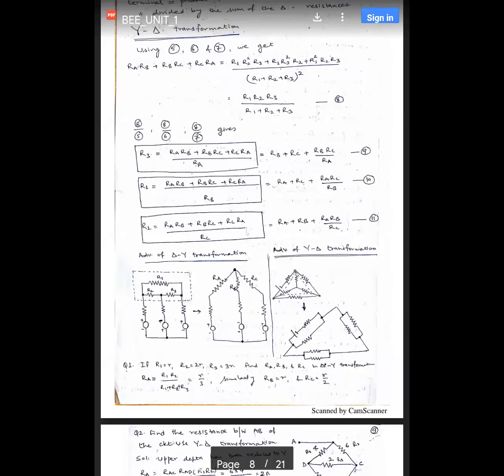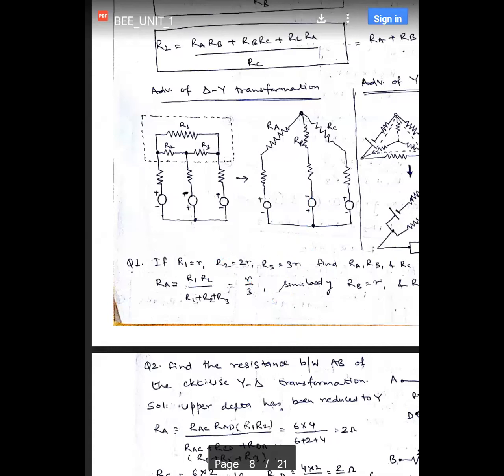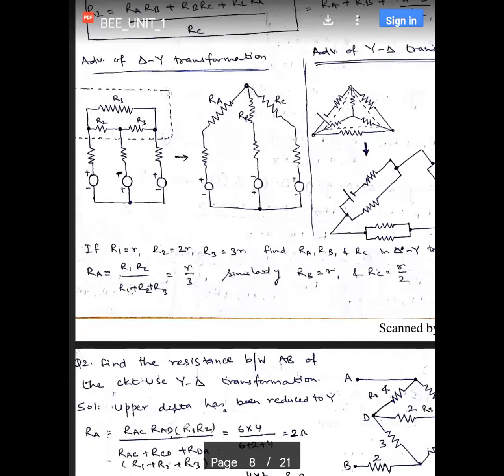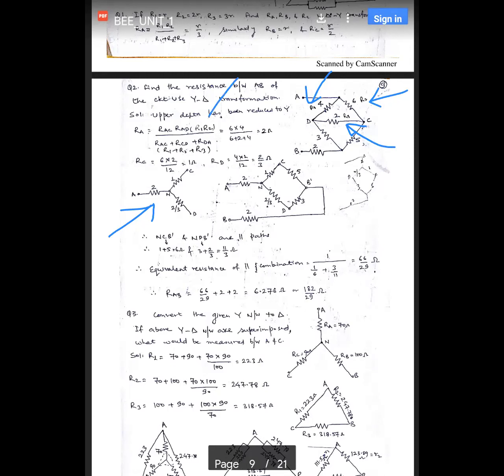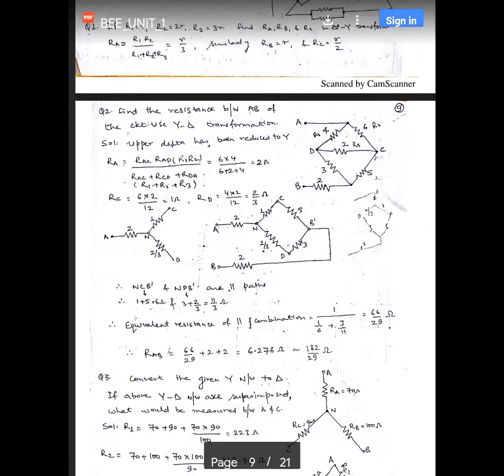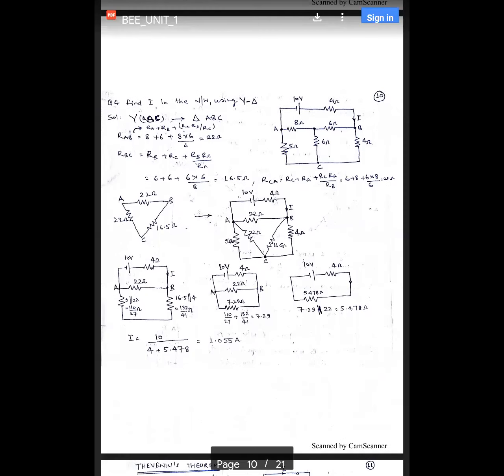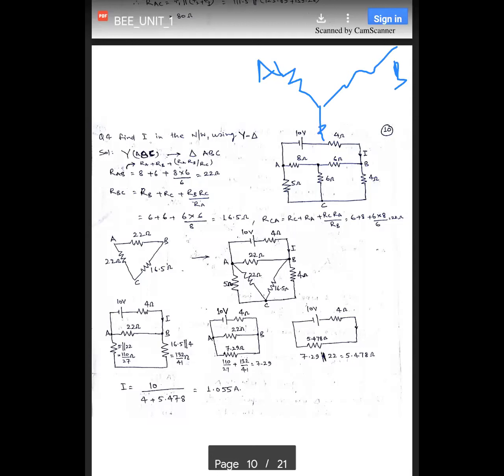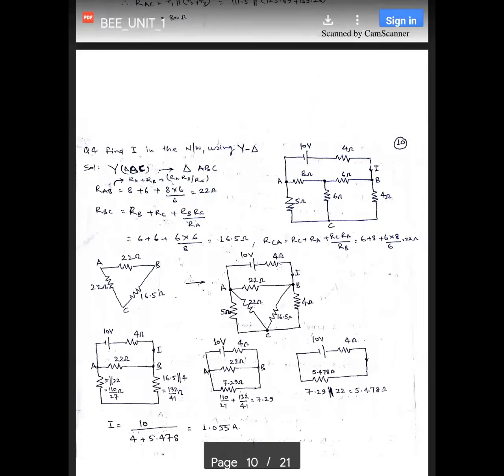Star delta transformation numericals I Shashi Kant Vij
@shashikantvij1975  this video we will learn about the definition and how to solve the numericals related to the Star Delta Transformation of DC Networks.